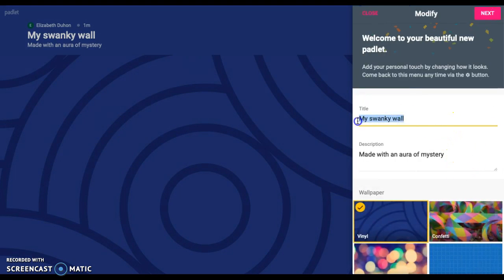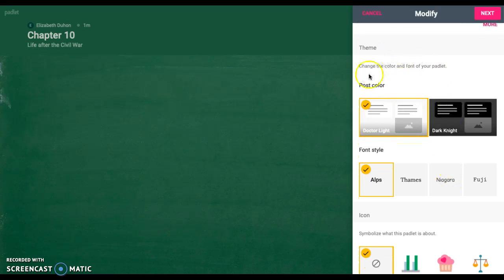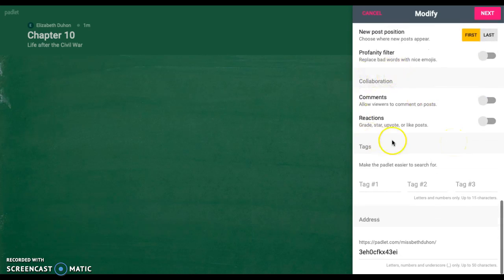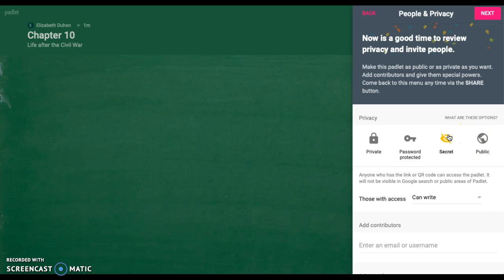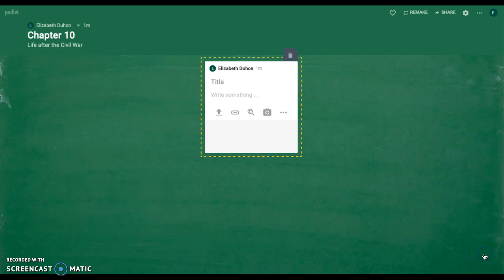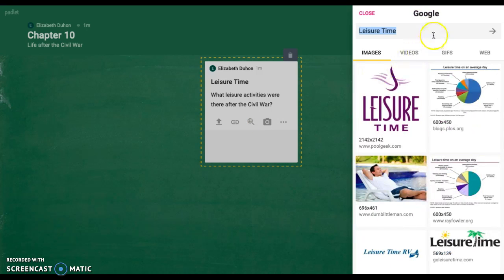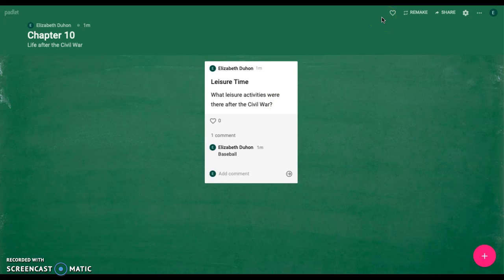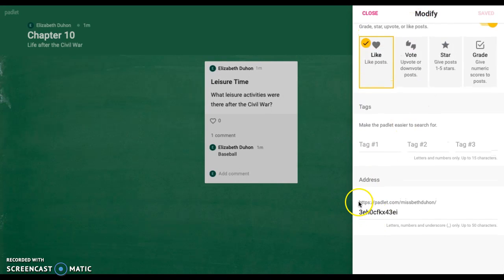How to use Padlet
This video shows how to set up a Padlet for classroom ues.